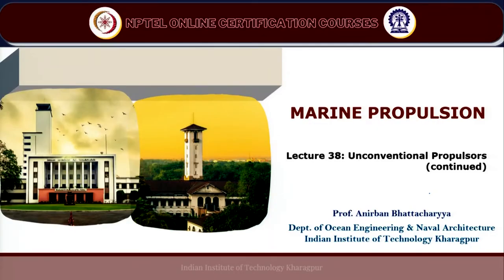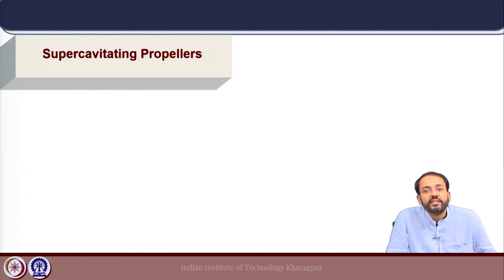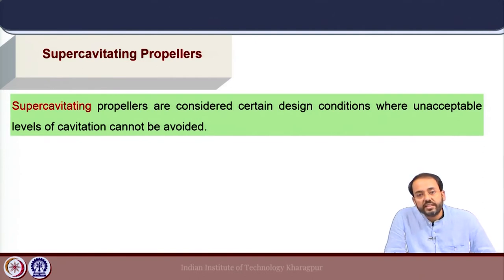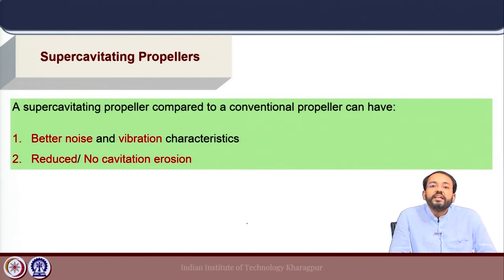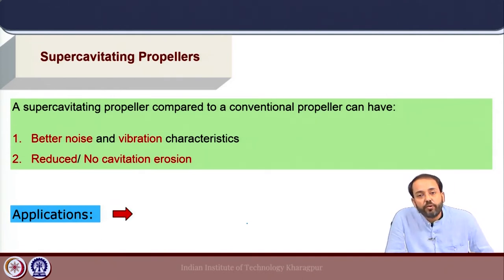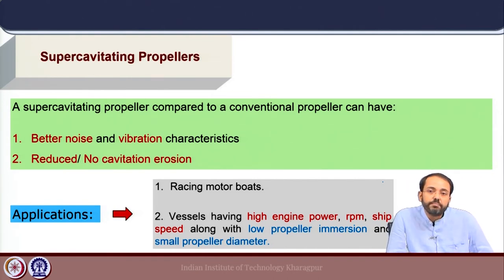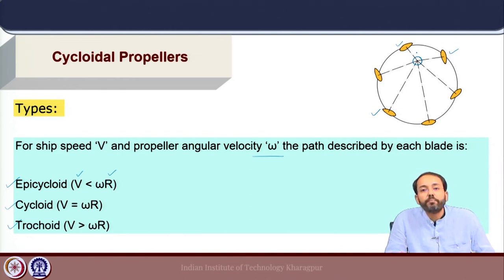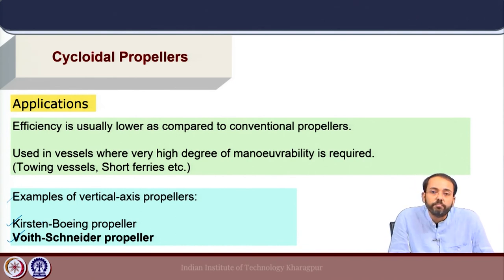Lecture 38: Unconventional Propulsors (continued)